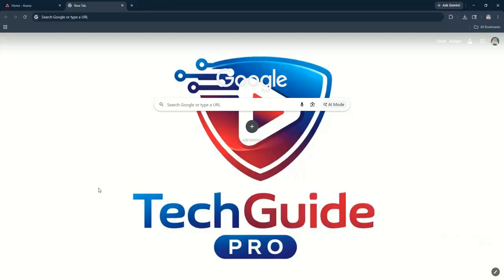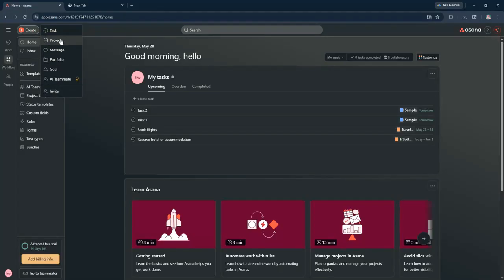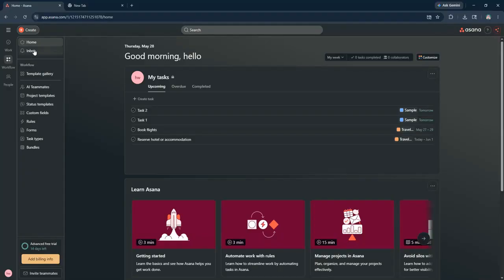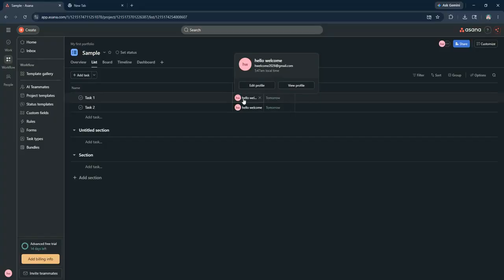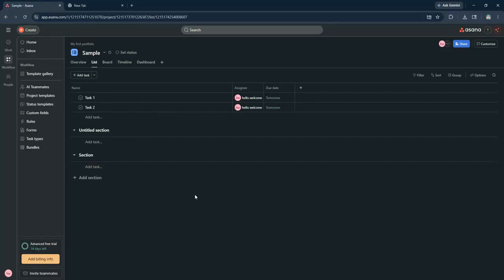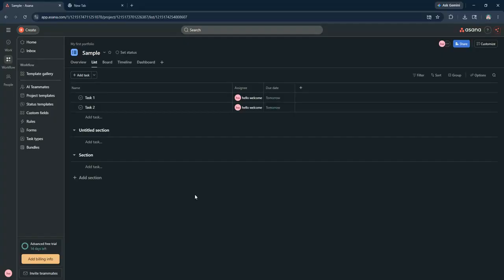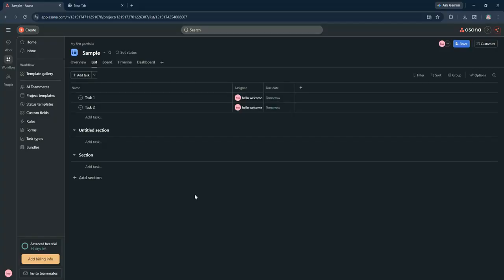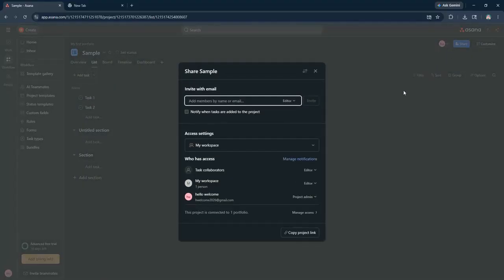How to Perform an Asana Demonstration - Step by Step 2026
Learn how to perform an Asana demonstration.

This comprehensive tutorial teaches you how to effectively demonstrate Asana, a powerful project management tool. You will discover the key features of Asana, learn how to create tasks, projects, and workflows, and explore tips for maximizing team collaboration. Whether you're a beginner or looking to enhance your presentation skills, this guide will equip you with the knowledge to showcase Asana's capabilities confidently.